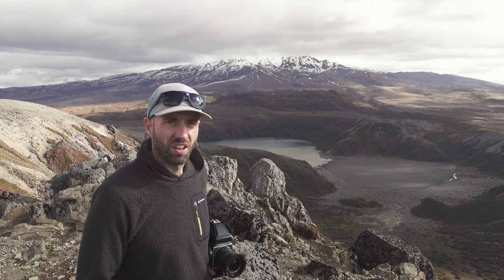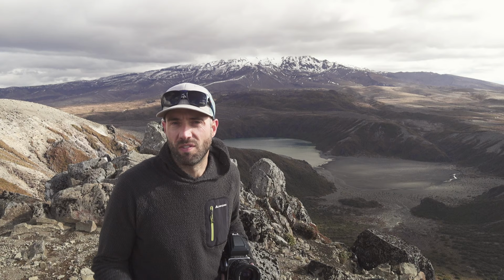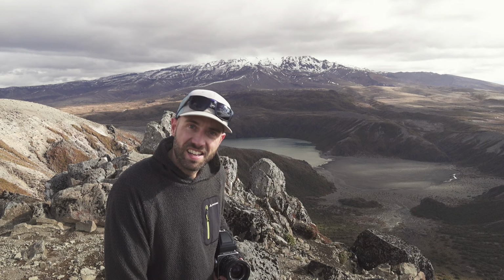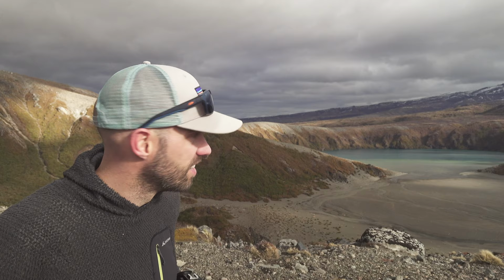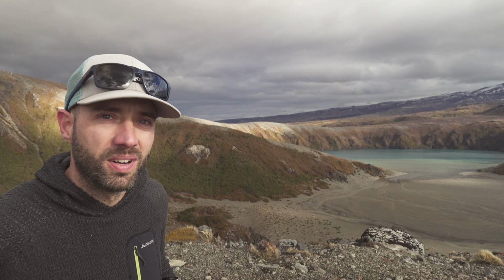Film Photography and Volcanos with Kodak Tri-X 400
Film Photography with Tri-X 400 is becoming one of my favourite pass times. In this awesome video, I shoot a 120 roll of Kodak Tri-X 400 for landscape photography at the Tama Lakes in Tongariro National Park. My film camera of choice for this video is my Hasselblad 503CW, which is a medium format film camera, it has interchangeable film backs and it makes 6 x 6 square format images. I use my 50mm CFI and 80mm CFE lenses.

For a full list of my landscape photography related gear

Kodak Tri-X 400
Hasselblad 503CW
Hasselblad 50mm CFI (link on my website)
Hasselblad 80mm CFE (link on my website)
Hasselbald Film Back A12 6x6 Type IV (link on my website)
Hasselbald PM45 Viewfinder
Sekonic L-858D-U SpeedMaster
JJC 40cm Red Threaded Mechanical Shutter Release Cable
Leofoto tripod LS-323C
Leofoto G2 Geared Panoramic Head
Leofoto LB-60N Leveling Base
F Stop Gear Tilopa
F Stop Gear Large Pro ICU

Sony RX0m2
Benro TSL08CLN00 Slim Tall Carbon 4-Sect Tripod + N00 Ball Head
Rode Video Micro Mic
Ulanzi Cage
Lexar Professional 1800x 128GB microSDXC UHS-II Card
Adobe Lightroom and Photoshop
LaserSoft Imaging SilverFast Ai Studio 8 Scanner Software
Final Cut Pro
iMac 27inch 5k
Sennheiser HD25 Monitor Headphones